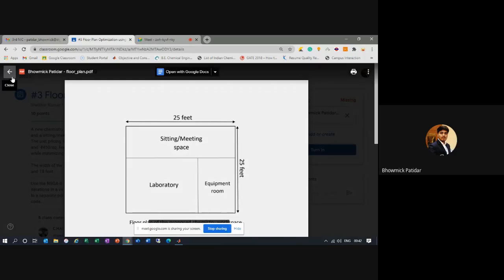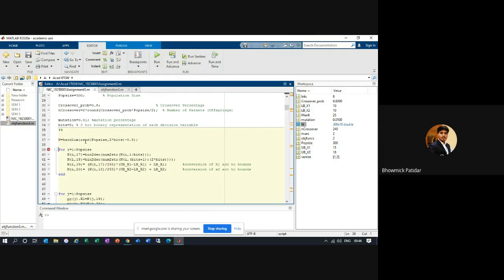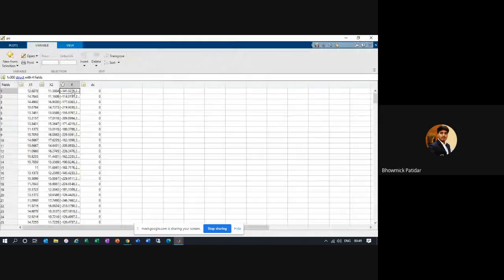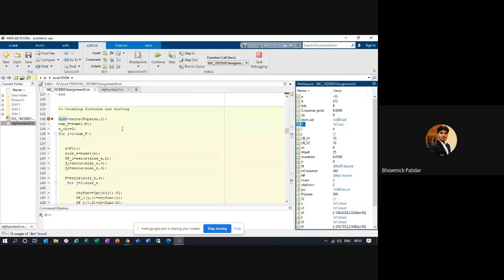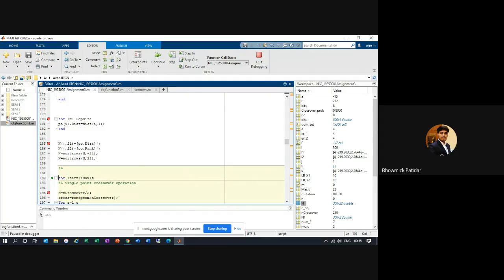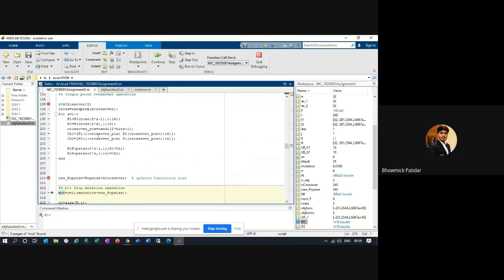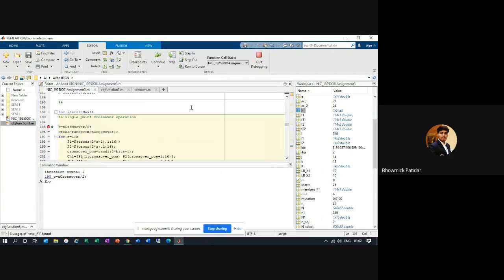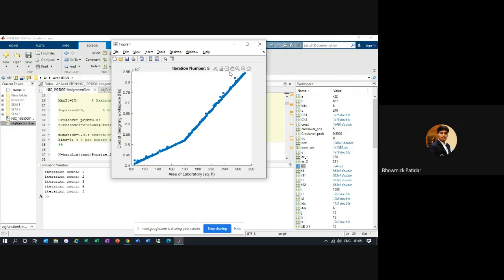Floor Optimization using NSGA II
Multi-Objective Optimization